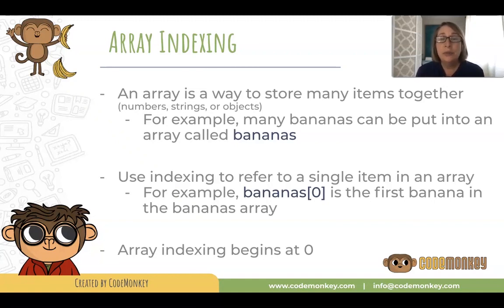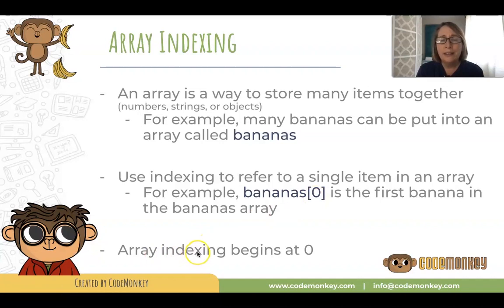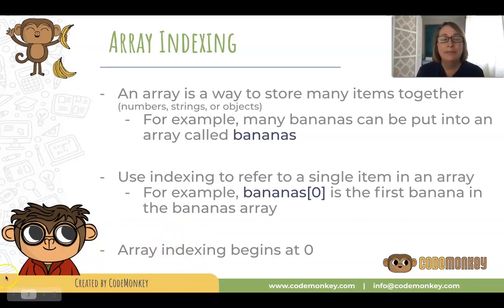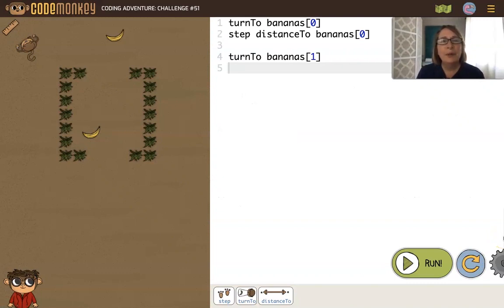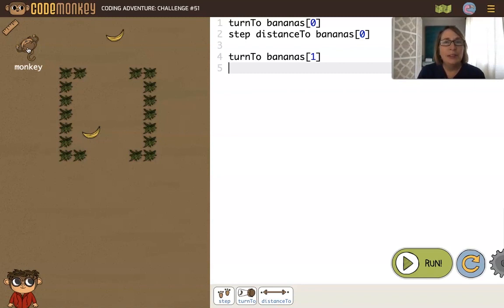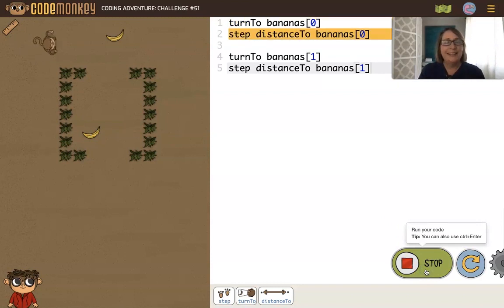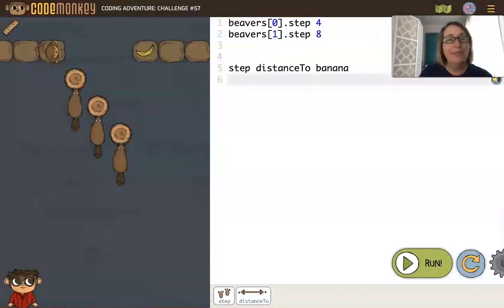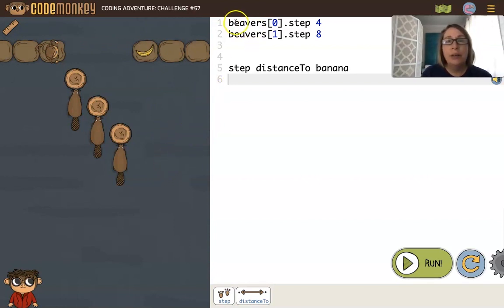Coding Adventure Part 1: Array Indexing. CodeMonkey